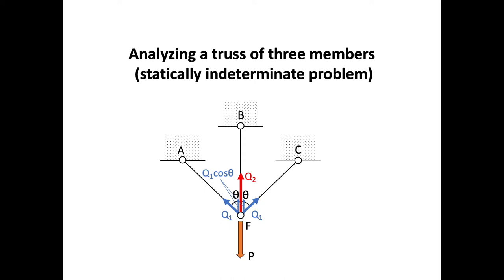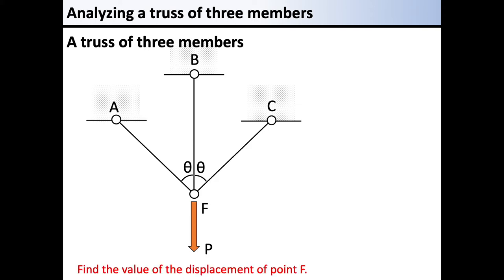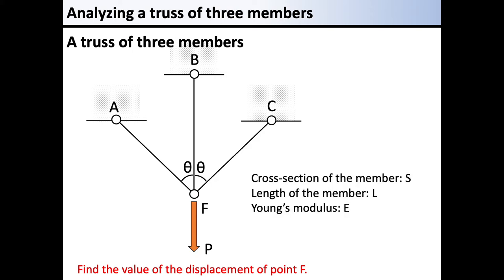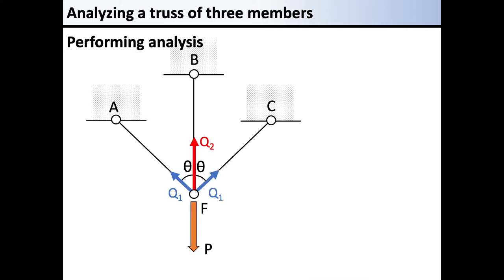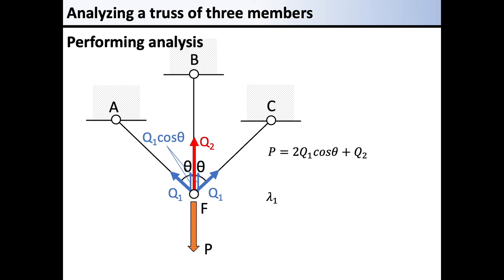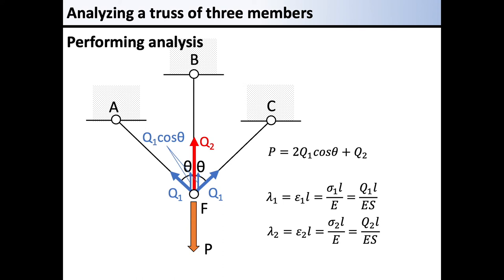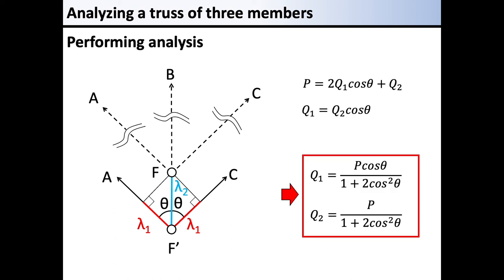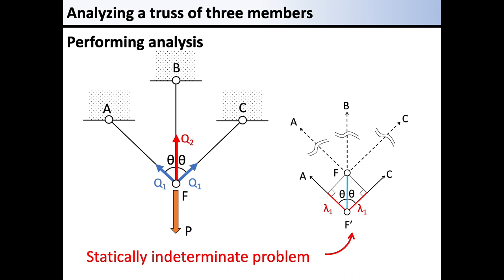04 Analyzing a truss of three members